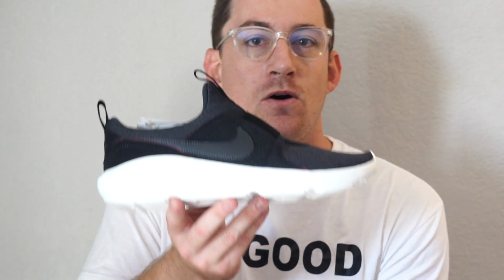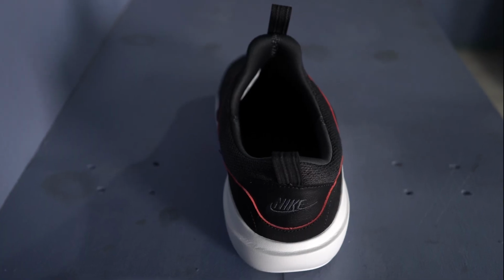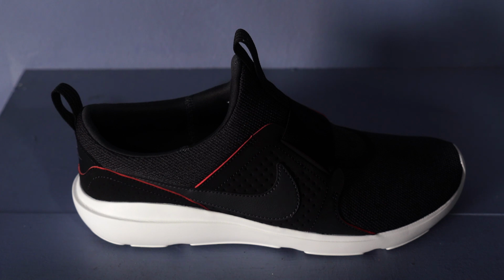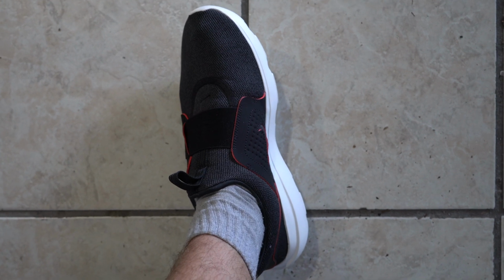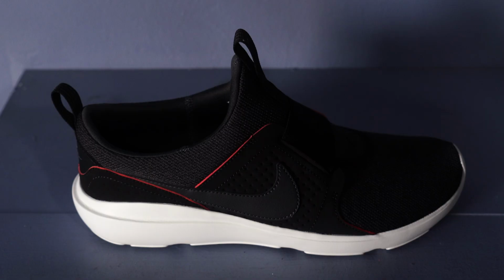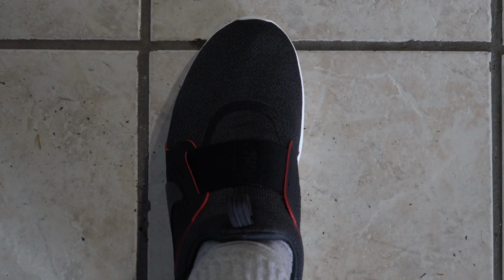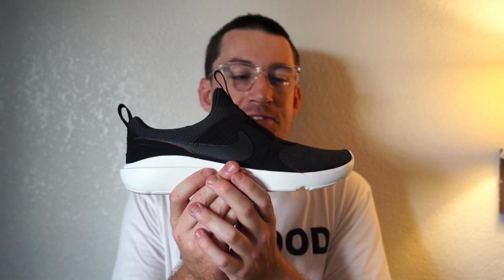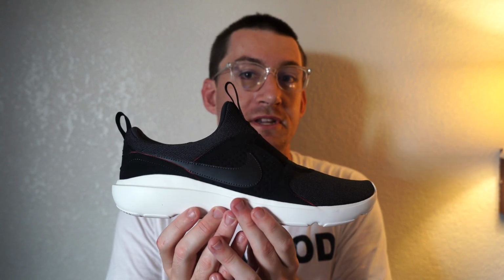Good Move. Nike Men's All Day Comfort Sneaker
To sum it up: All Day Comfort Shoe. Walmart sells something similar, just not Nike branded, putting this at the upper echelon of all day comfort sneakers. This considered, for the price, I would have liked to have seen something a bit more charismatic and trendy.

John Warminski

Big-Box Good

***Bought at a Big-Box retailer, department store or chain retailer.

Convenience Good

***Bought online, over the phone or through the mail.

Vendor Good

***Bought from a vendor at a flea market or pop-up shop.

John Warminski